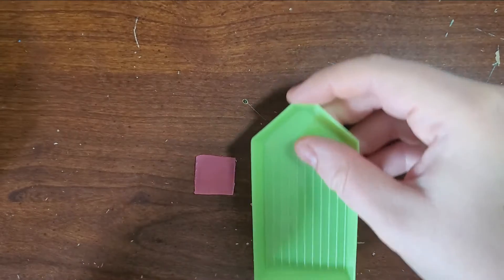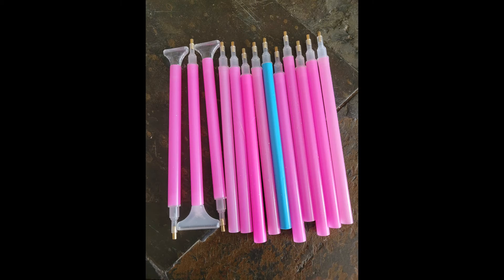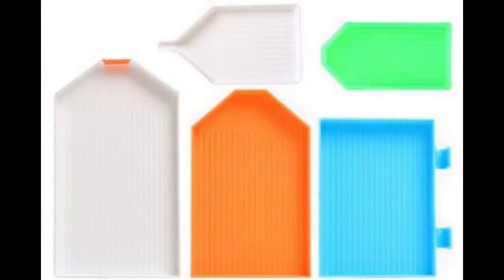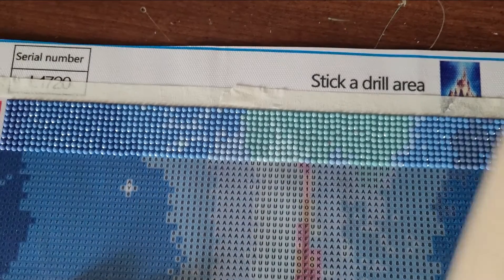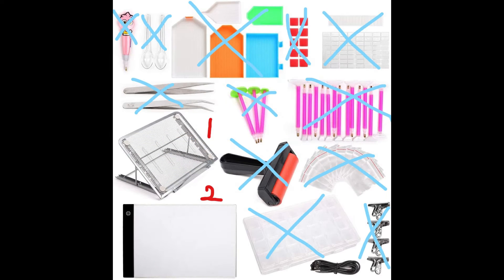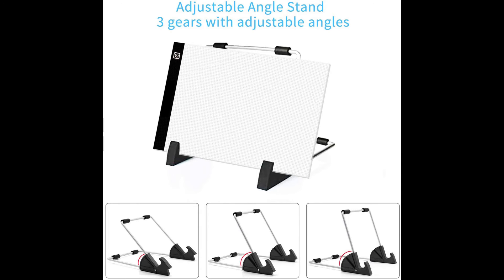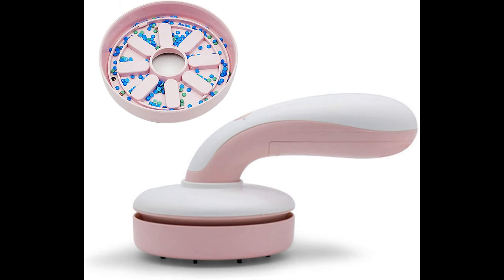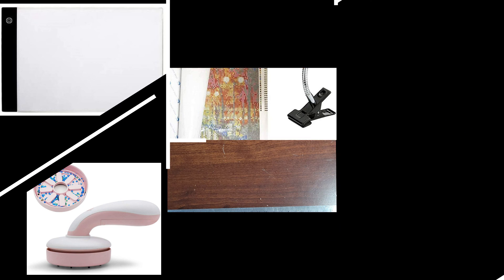Diamond Art Accessories/Tools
This is an information video on diamond art.
It shows you different accessories/ tools you can use while making your project. It shows you what to buy and not buy and how to be careful when buying an accessories kit.